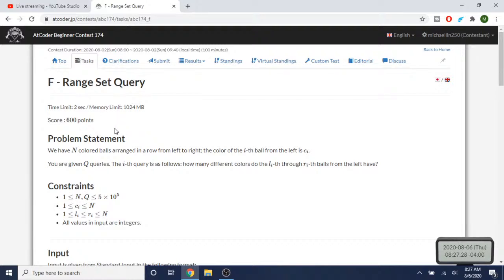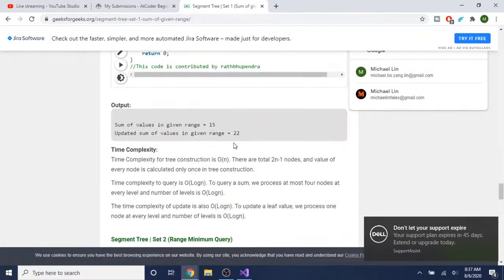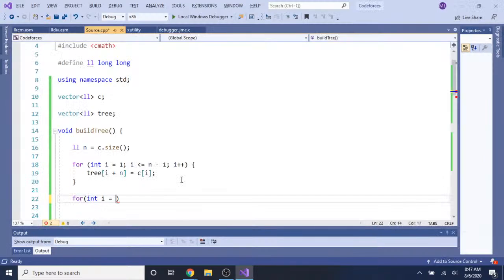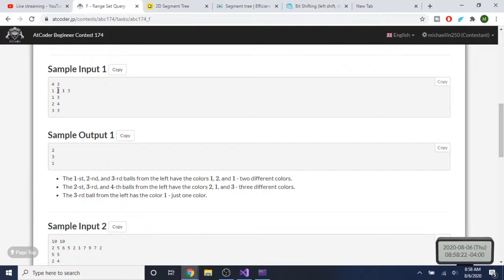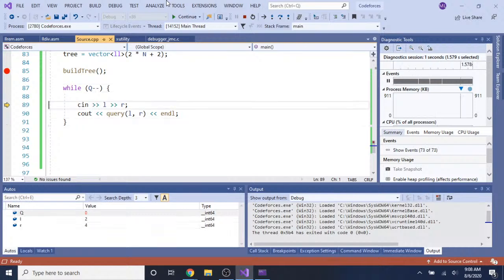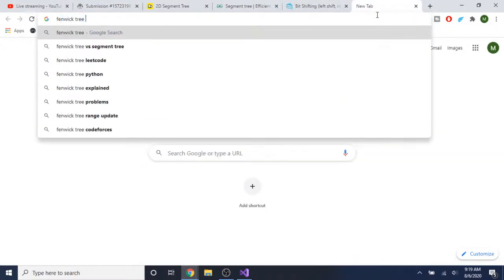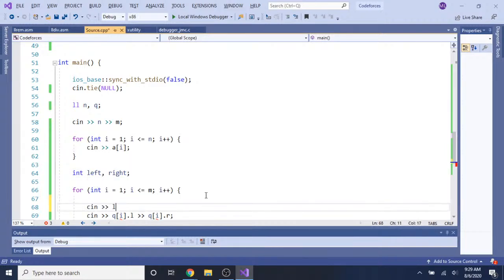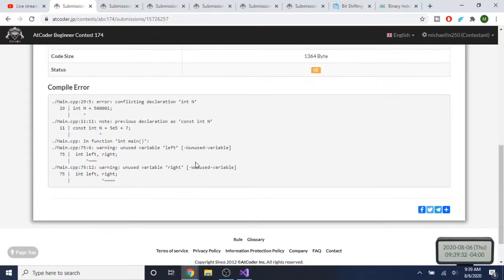Upsolving AtCoder Beginner Contest 174 part 3